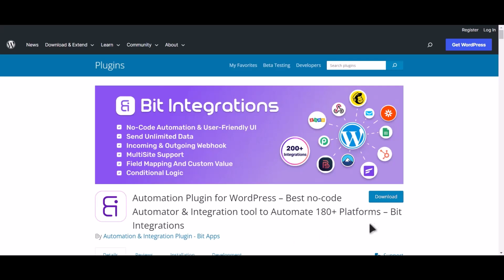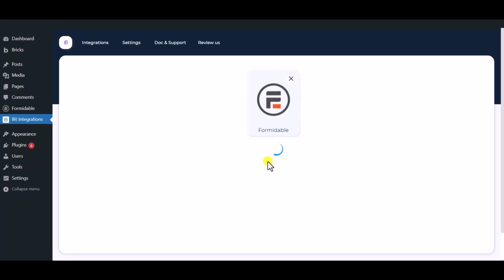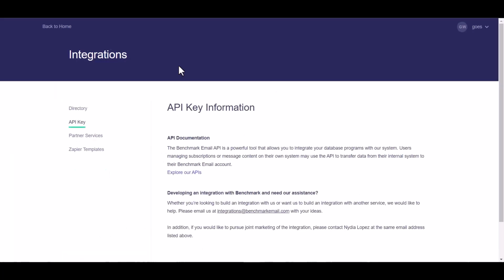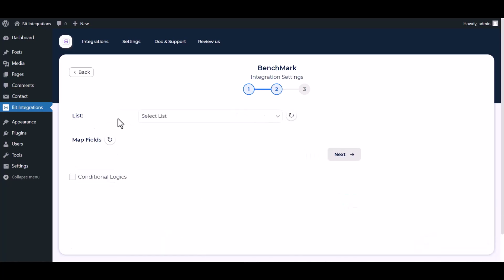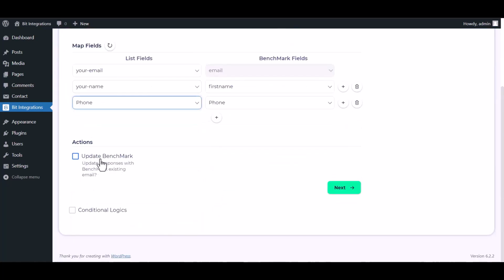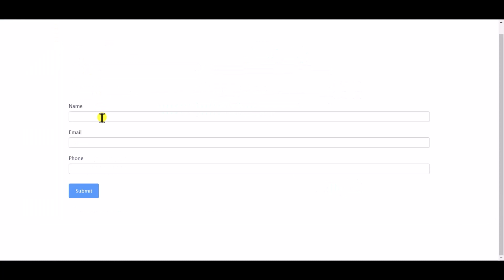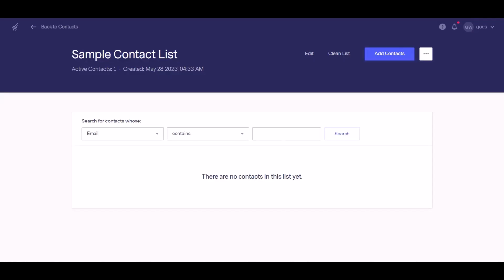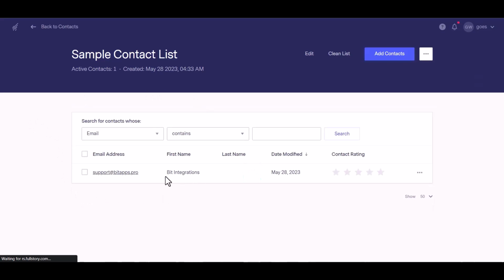Integrating Formidable Forms with Benchmark Email | Step-by-Step Tutorial | Bit Integrations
🔗 Integrate Formidable Forms with Benchmark Email | Bit Integrations Tutorial

📌 Elevate your email marketing game! In this tutorial, we guide you through seamlessly integrating Formidable Forms with Benchmark Email using the Bit Integrations WordPress plugin.

Benchmark Email is a powerful email marketing platform designed to help businesses create, send, and track engaging email campaigns. It offers a wide range of features to optimize your email marketing efforts and boost customer engagement.

Key Highlights of the Tutorial:
✅ Step-by-step integration guide for Formidable Forms with Benchmark Email using Bit Integrations.
✅ Enhance your email marketing campaigns by syncing form data seamlessly with Benchmark Email.
✅ Leverage the power of automation and data synchronization to streamline your marketing workflows.

Ready to supercharge your email marketing? Join us in this tutorial to witness the capabilities of Bit Integrations and how it can revolutionize your email campaigns and customer engagement with Formidable Forms and Benchmark Email integration.

Elevate your customer engagement with Formidable Forms and Benchmark Email integration! 👍